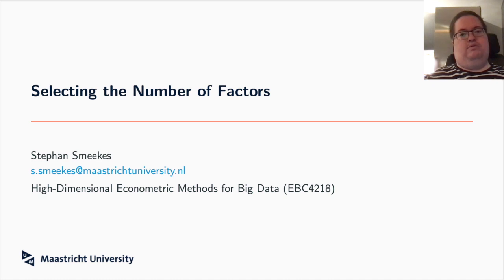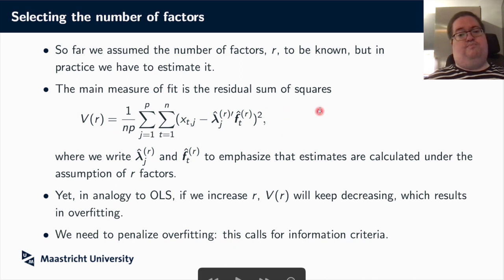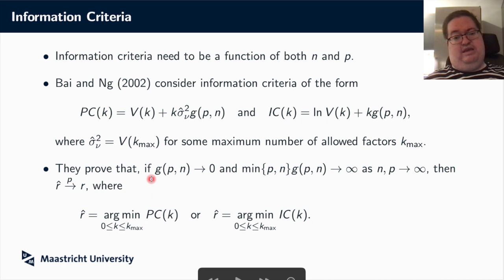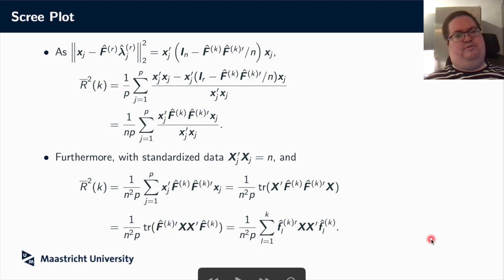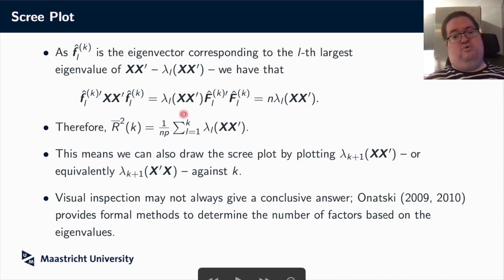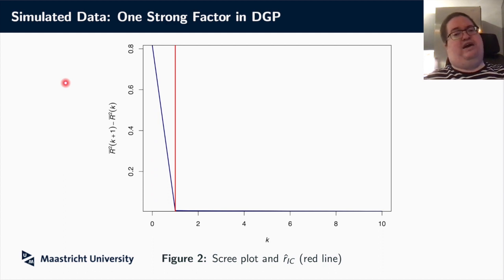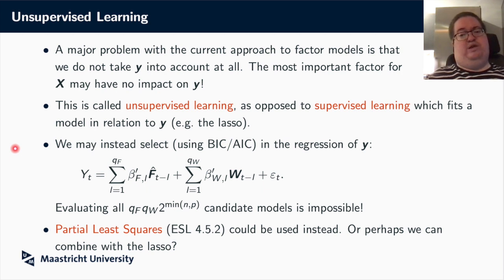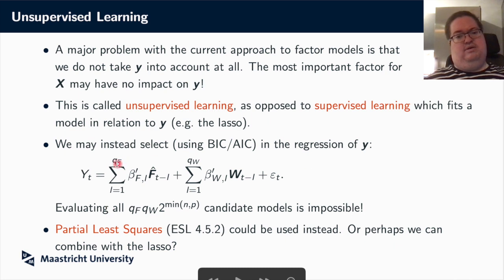EBC4218 Factor Models Selecting the Number of Factors